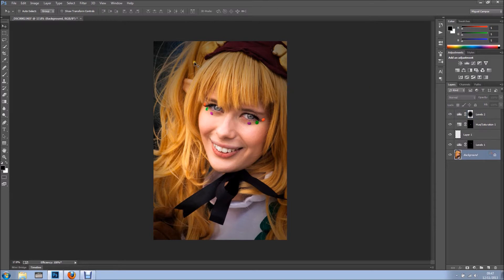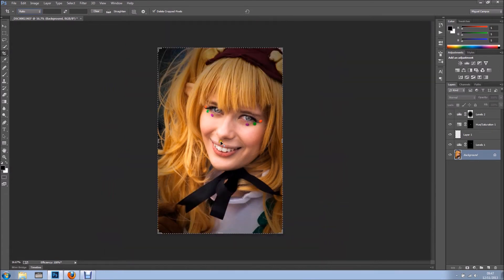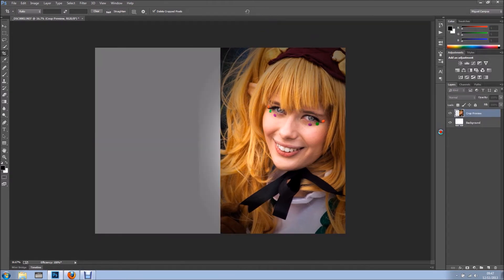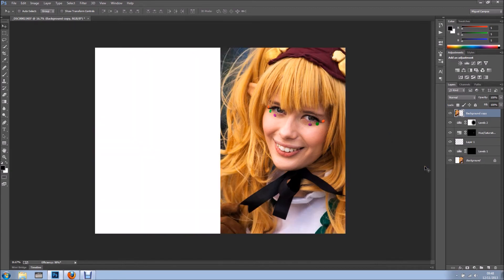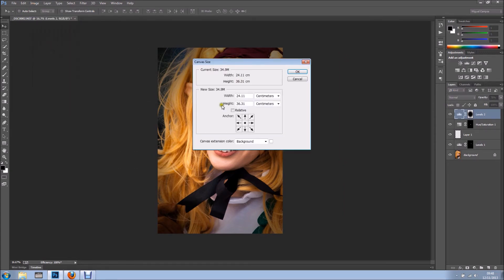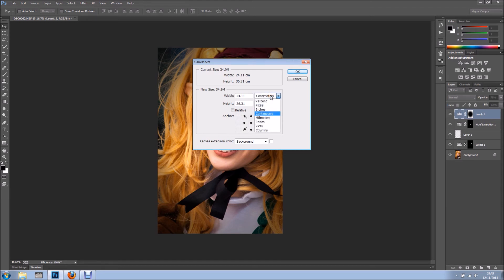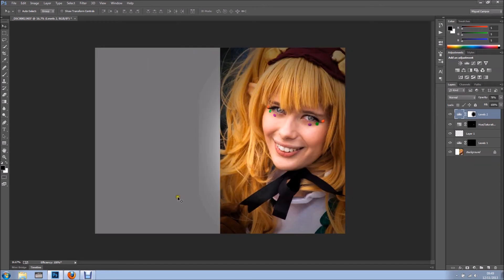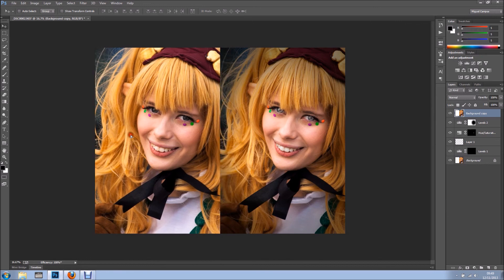Before and After in Photoshop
Hi, I was asked a few times on how to do a "Before and After" in Photoshop, so in this tutorial I show you 2 cool and easy ways to do it.Enjoy.